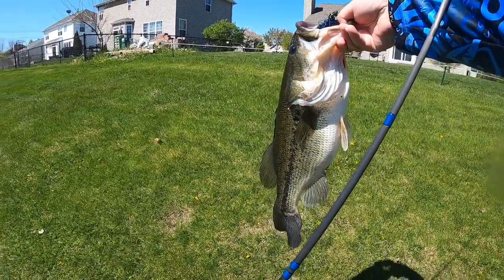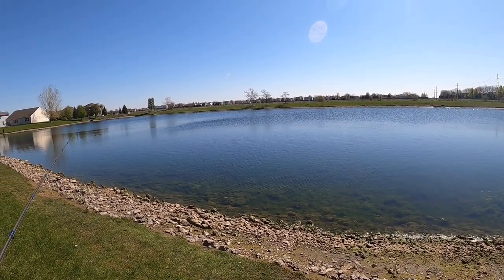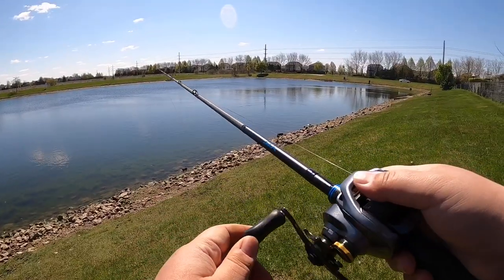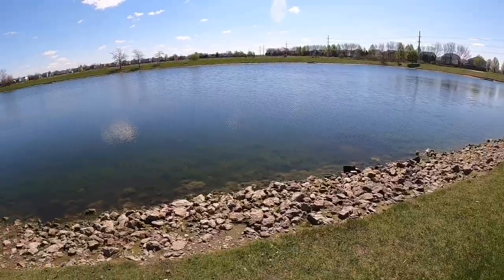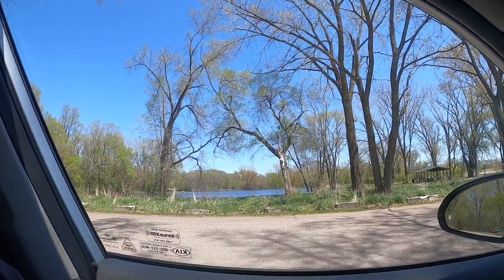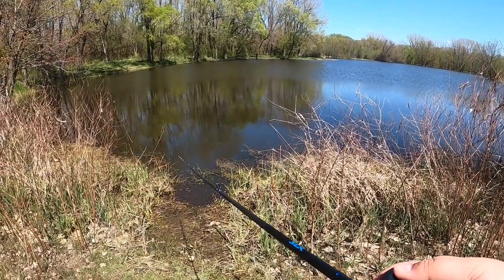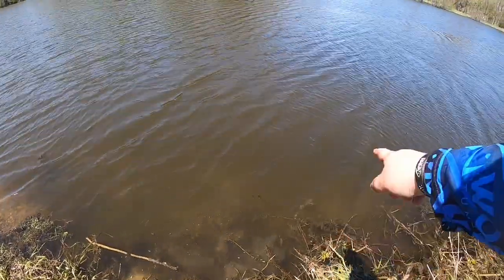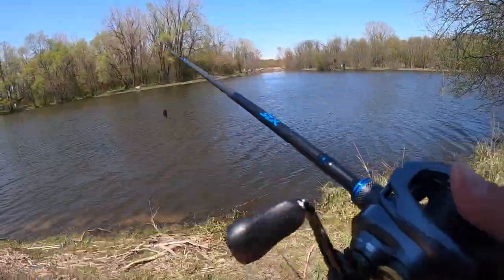PB Bass, working the banks looking for bedding Bass.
Today we head out looking for some beds in the cold morning. What we run into is a Toad. That wasn’t the only one we come across so come along on this exciting journey as we have the best day of the season yet! Let’s go!!

My wishlist if you guys want to see what I’m always looking to pick up: